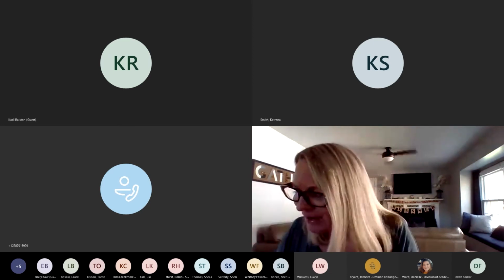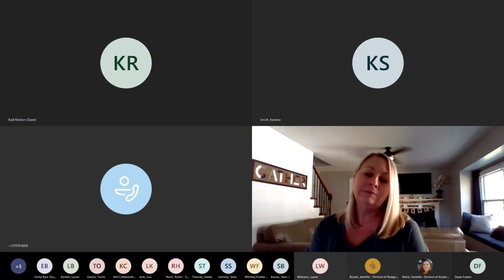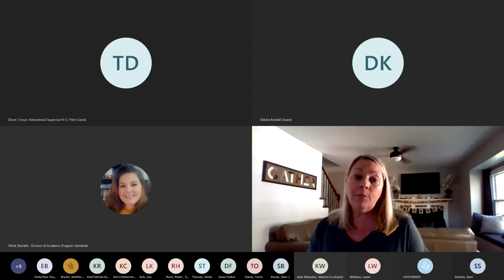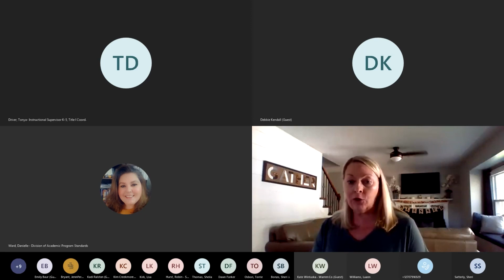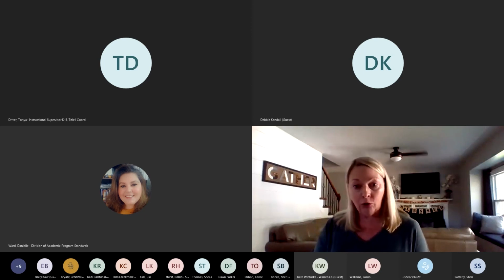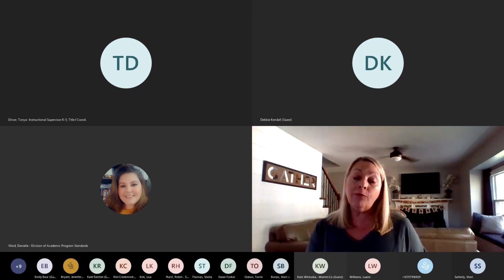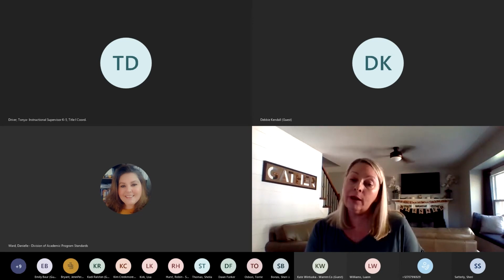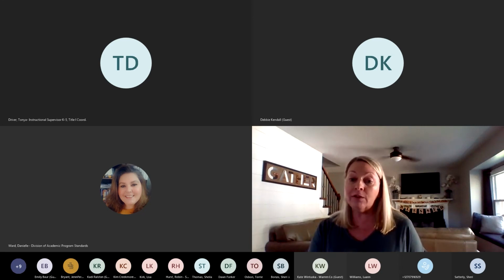KyCL Virtual Question & Answer Session - November 4, 2020